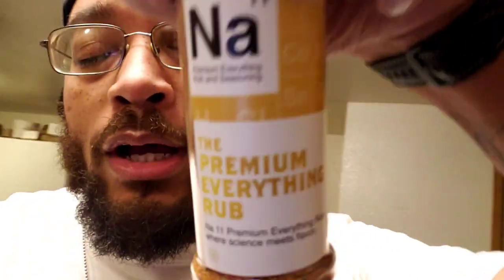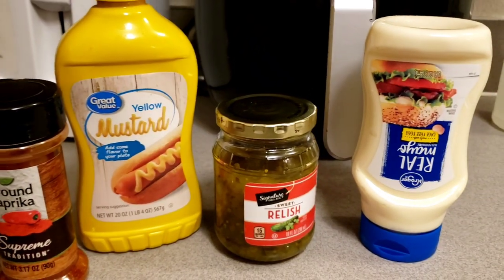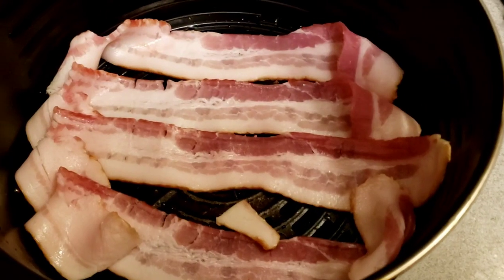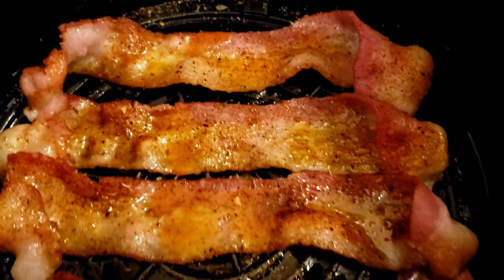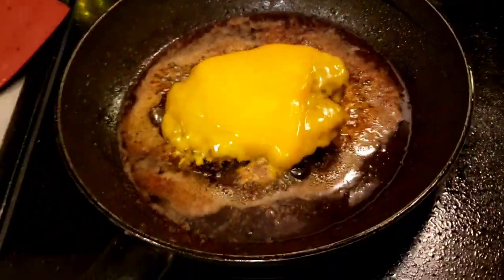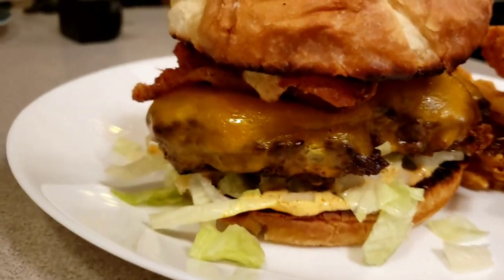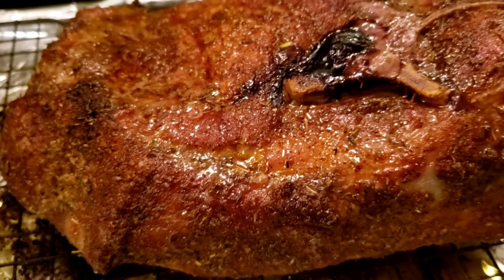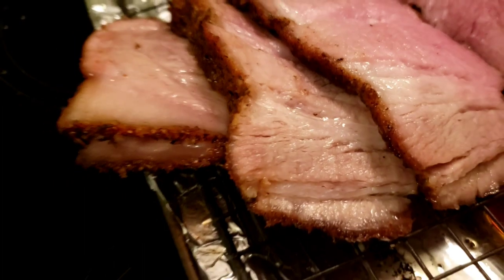COOKING WITH NA11 THE EVERYTHING RUB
INTRO MUSIC
SNAXX DANCE